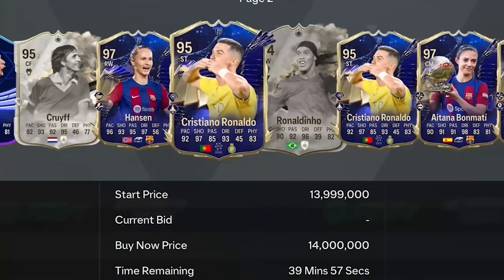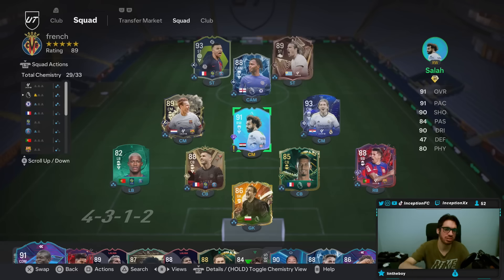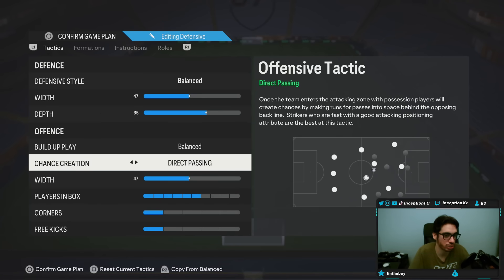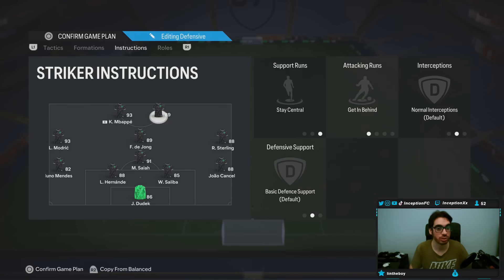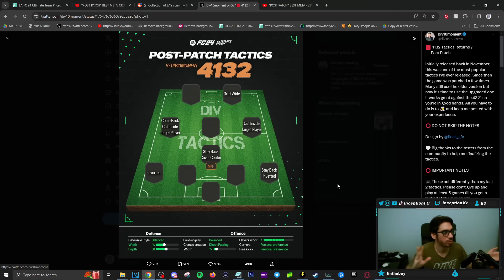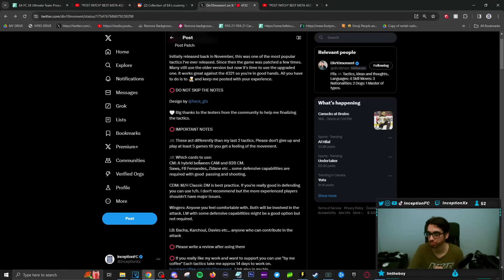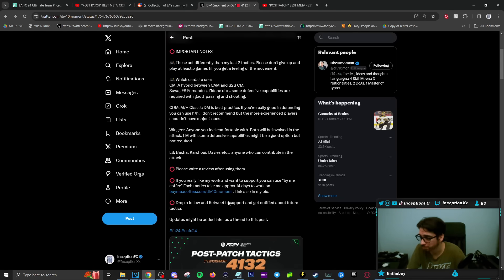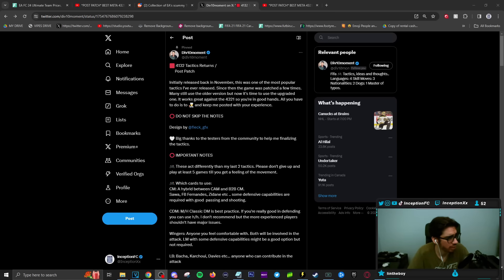MY FAVORITE FORMATION & CUSTOM TACTICS IN FC 24 ULTIMATE TEAM!